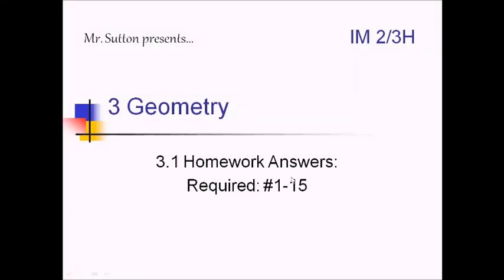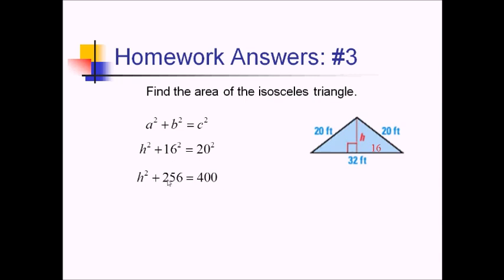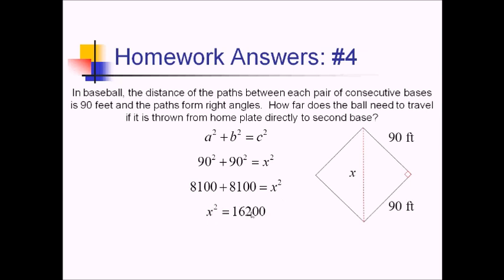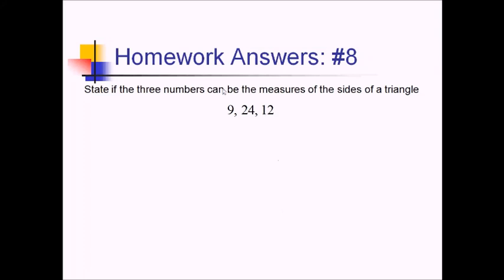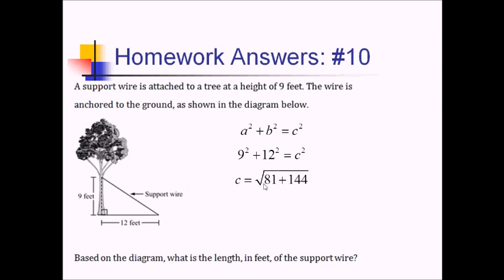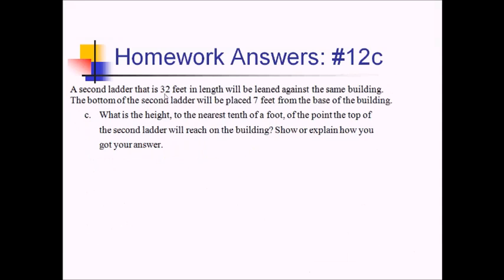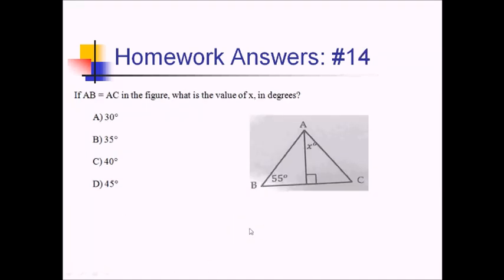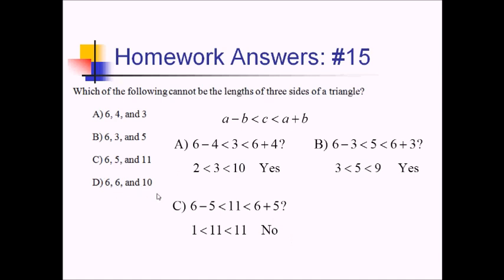Triangle Theorems: Problem Set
Worked problems showing how to find side lengths in right triangles using the Pythagorean Theorem, order the sides and angles of a triangle from smallest to largest, and find possible 3rd side lengths of triangles